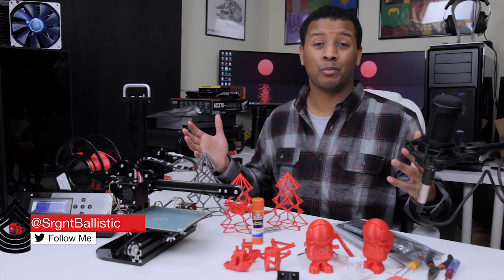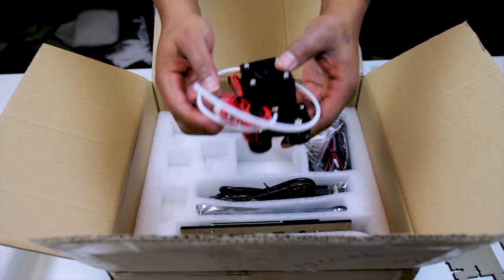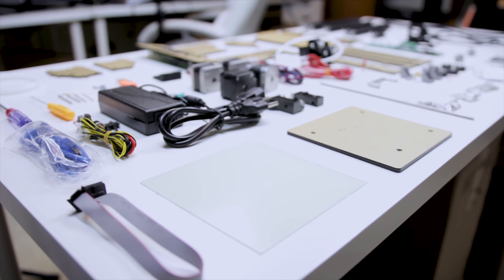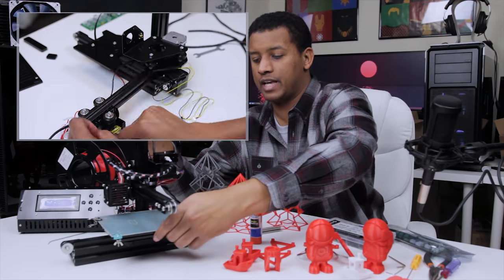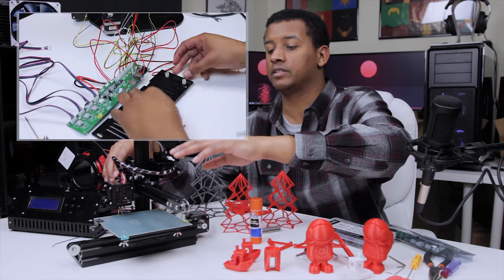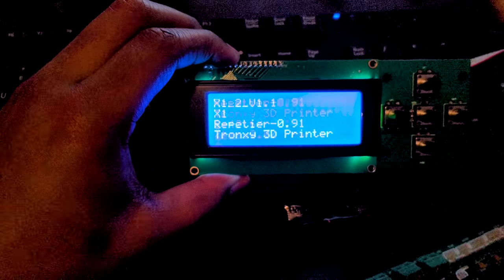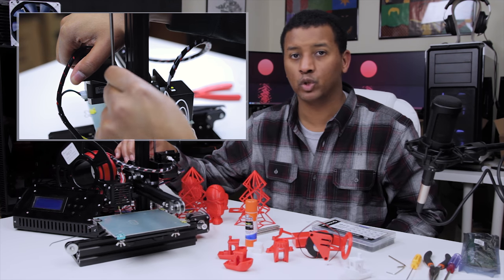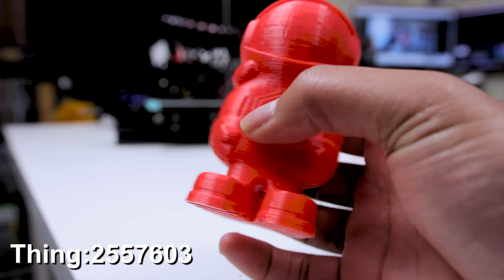$125 3D Printer Kit - Tronxy X1 | IN DEPTH Unboxing, Build & First Impressions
BUY THIS PRINTER➡ I was STOKED at how well this kit printed!
--Check below for links to every product mentioned - click SHOW MORE!--

Despite having trouble with the main board I'm pretty impressed with it for the cost! Between $110 and $150 depending on the flash sales going on. I hope you enjoy this in depth unboxing, build & First Impressions video. Full review soon!

Unboxing - 1:00
Note about PSU - 1:30
Note about Motors - 3:04
Building - 6:30
Alignment Problem/Solutions - 9:00
Carriage Play Problem/Solutions - 10:10
Electronics - 13:13
Dead Board & New Board - 15:20
First Prints - 18:30
Z Steps Problem/Solution - 20:35
Conclusion - 24:20

~Pricing & Availability
~~International GearBest Links:
Tronxy X1
Creality CR10 Blue
Creality CR10 Orange
Creality CR10 Enlarged Blue
Creality CR10 Enlarged Orange
Anycubic i3 Mega

Printers
Maker Select Plus -
Wanhao Duplicator i3 Plus -
Monoprice Maker Select V2 -
Monoprice Select Mini -
Monoprice Maker Ultimate -
Creality CR10 -
Creality CR10s -
Creality CR10 Enlarged -
Anycubic i3 Mega -
Ultimaker 3 -
Ultimaker 2+ -

Parts
Fans
Noctua 40x20mm 12V Quiet fan -
Noctua 40x10mm 12v Quiet fan -
24v 50mm Blower Fan -
2x 12V Blower Fans -
Buck Converter -
3x 8 Diode TL Smoothers -
Nema 17 Dampers -
MOSFET -
5x 24V 40W Ceramic Cartridge Heater -
10x 12V 40W Ceramic Cartridge Heater -
M3 Stud Screw-In Thermistor -
Kapton Tape -
4x LM8LUU Linear Bushings -

Hardware
520 Pcs M3 M4 M5 Stainless Steel Hex Button -
500pcs Alloy Steel Socket Cap Screws Hex Head -
¼” Eccentric Spacers -
20x16” Parts Organizer Drawers -
iFixit Project Tray -
1.5M PTFE Bowden Tube -
Silicone Anti-Static Magnetic Heat Resistant Mat -
Tempered Borosilicate Glass Bed -

Tools
Feeler Gauge -
Tacklife SDH13DC Cordless Screwdriver -
Allen Wrench Hex Key Set 1.5-10mm -
ESD Tweezers -
Wire Brush Set -
Tekton ⅜” Ratcheting Wrench -
Deburring Tool -
2x Extra Long Needle Nose Pliers -
Multi Tool Holder Rack -
12 Piece Precision Needle File Set -
iFixit Pro Tech Toolkit -
External Bent Tip Snap Ring Pliers -
Internal Bent Tip Snap Ring Pliers -

Filament
HactchBox Blue ABS 1kg -
HactchBox White ABS 1kg -
HactchBox White PLA 1kg -
HactchBox Black PLA 1kg -
3D Mars White PLA 3lbs -
3D Mars Black PLA 3lbs -
Gizmo Dorks Silver PLA 1kg -
AIO Robotics White PLA .5kg -
3D Solutech Transparent PLA 1kg -